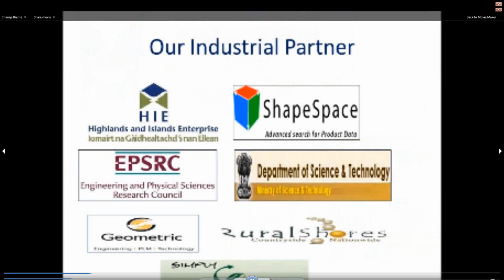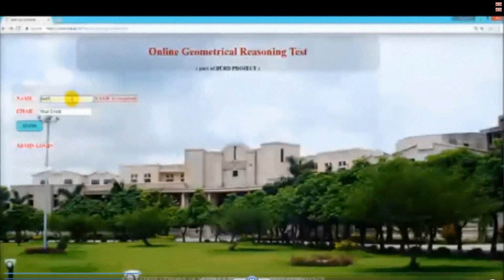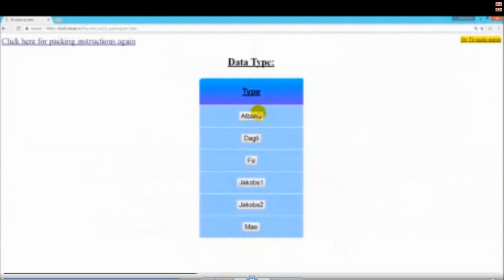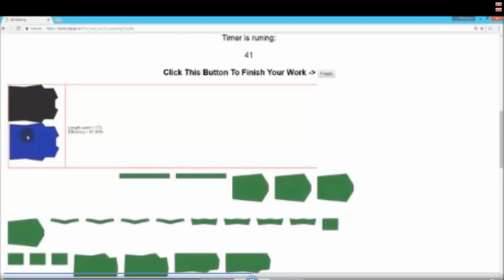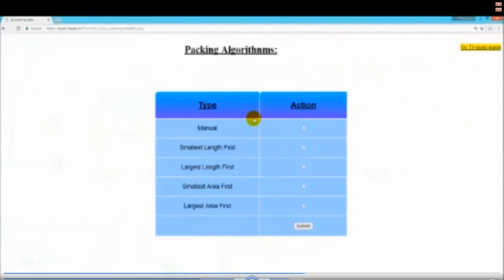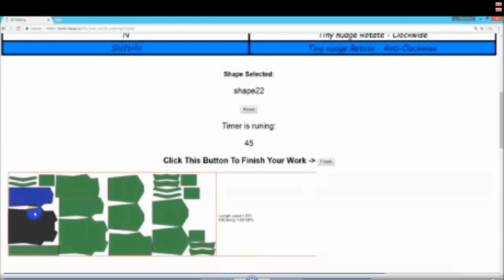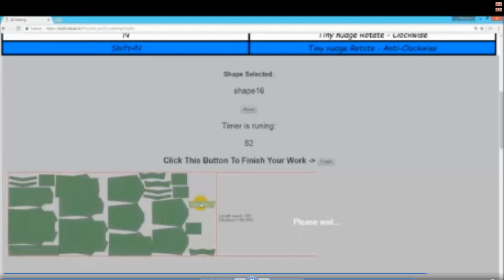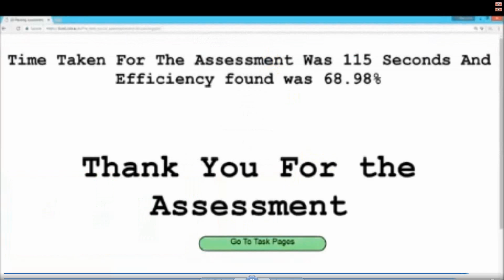2D packing Demo